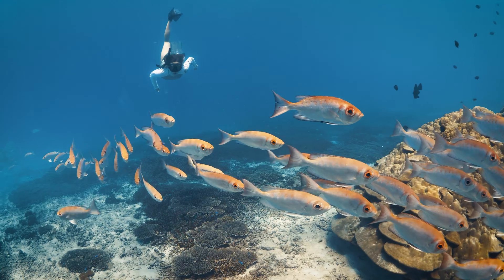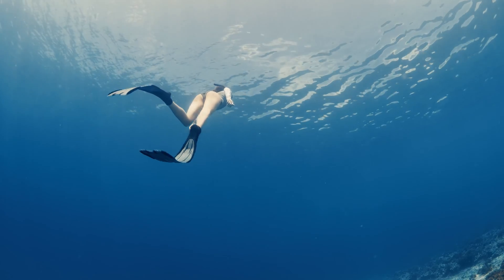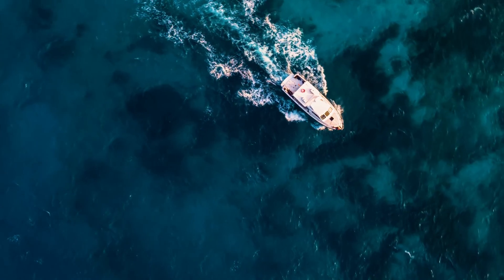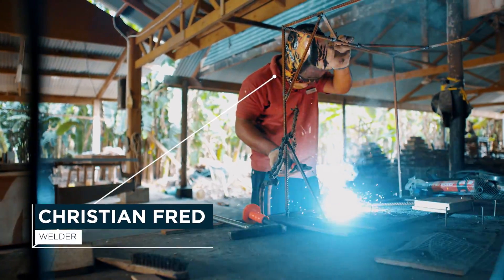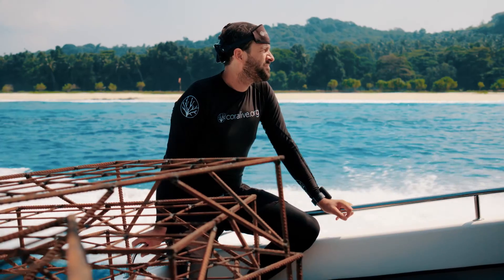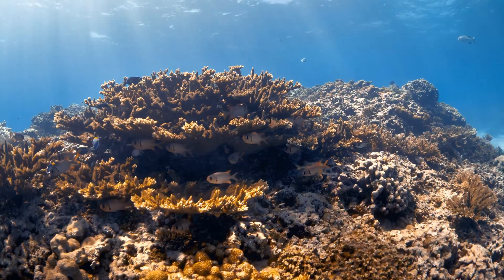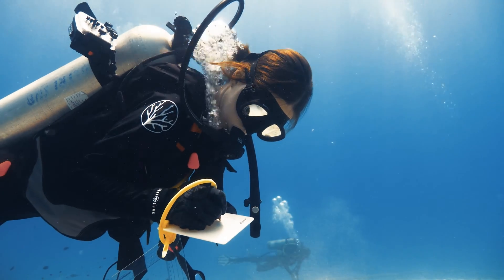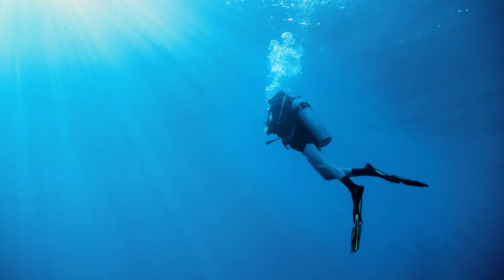Coralive - Scaling up coral restoration around Fregate Island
Fregate Island, Blancpain and Coralive are pleased to announce the release of the latest short film on their experimental coral restoration initiative, a project that is part of their long-standing Ocean Commitment program to restore and preserve the marine environment in the Seychelles.